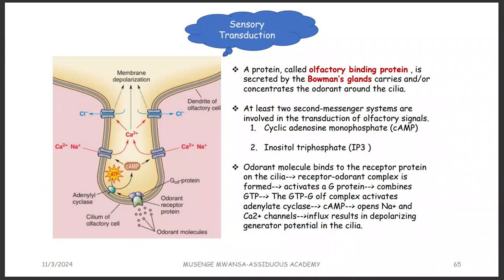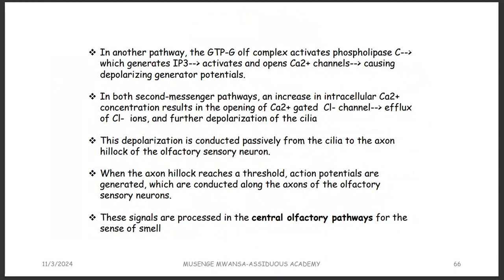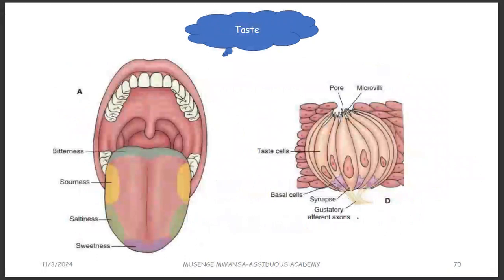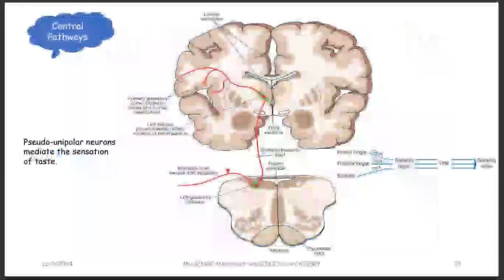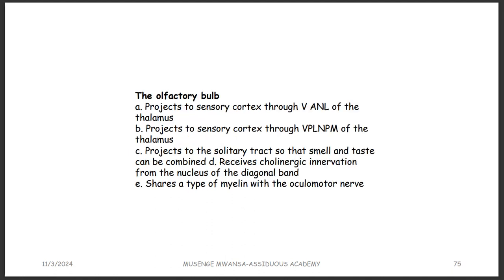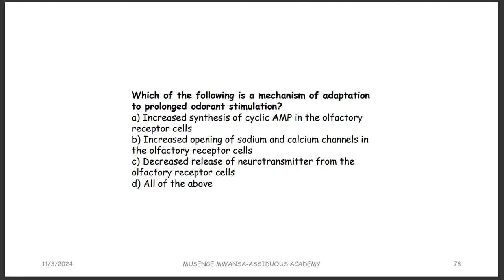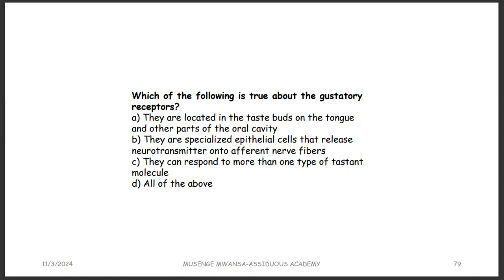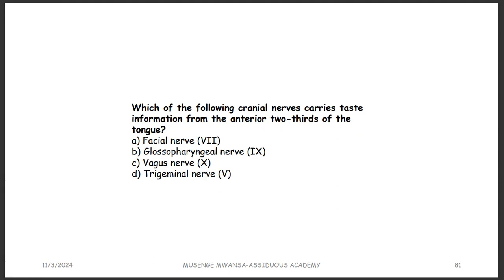SPECIAL SENSES- SMELL & TASTE QUESTIONS